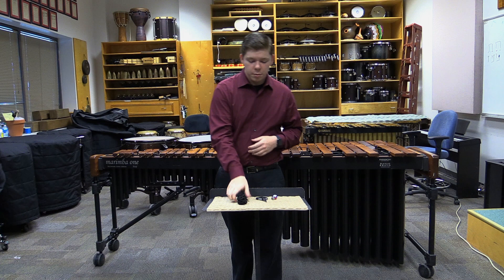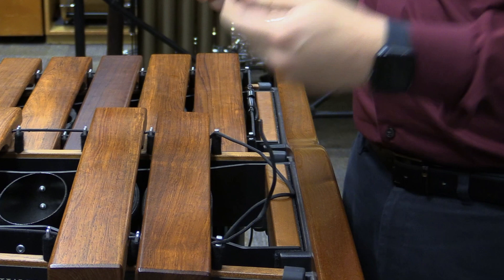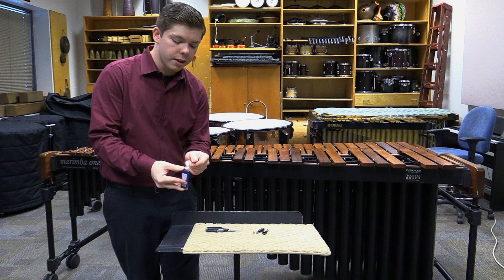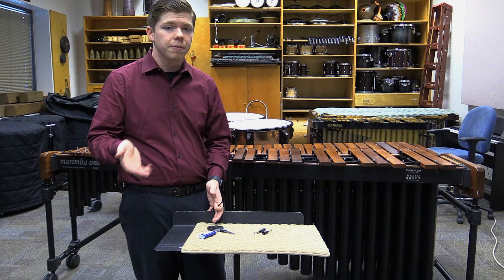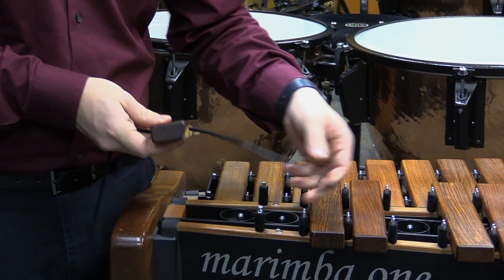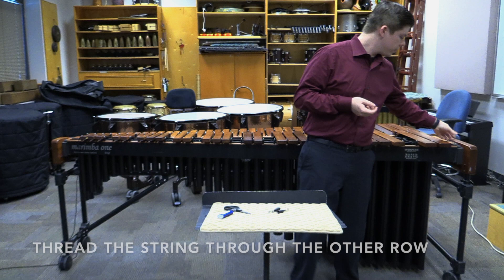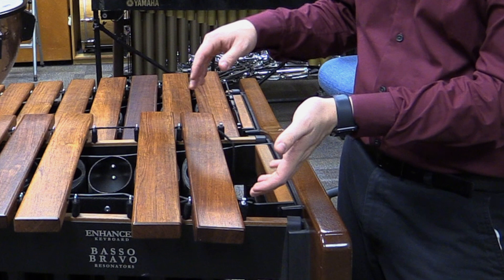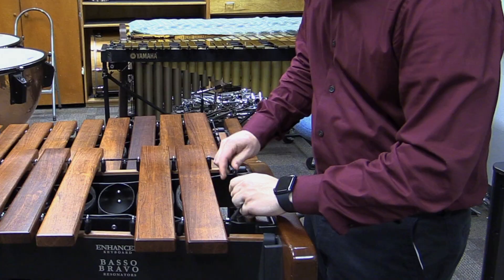How to Restring a Marimba - Timothy Turnley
This video will walk you through all of the steps needed to restring any keyboard percussion instrument.